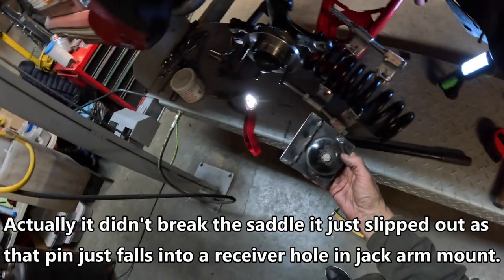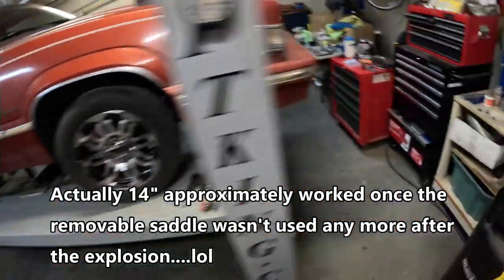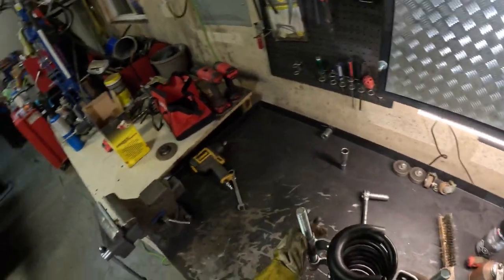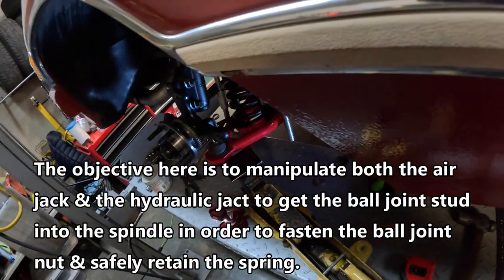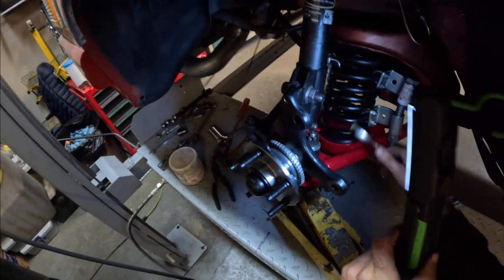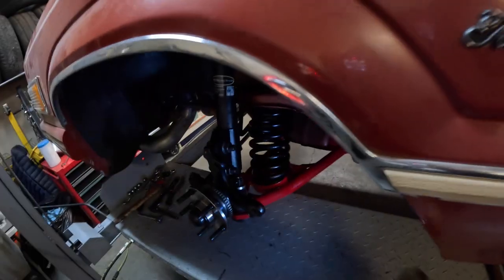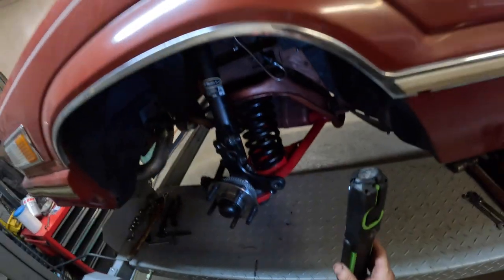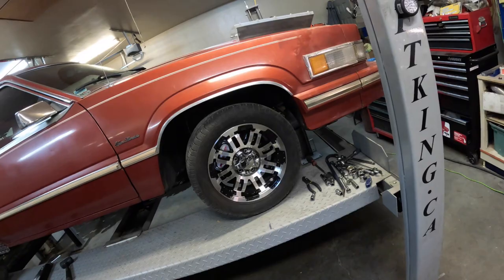Boosted 408 LS lower control arm replacement & compressed spring explosion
Documentation and procedure for replacing the factory lower control arms on the boosted 1980 ford Thunderbird. Procurement of a set of new BMR lower control arms designed for the SN-95 mustangs ( 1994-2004 ). Summit racing supplied control arms part number BMR-AA040R  installed to improve handling and ride quality on our boosted 408 fox body. Extreme caution should be practiced when working with compressed springs. I would recommend taking a job like this to a professional shop to avoid potential injury.